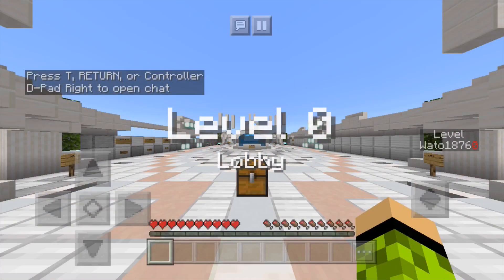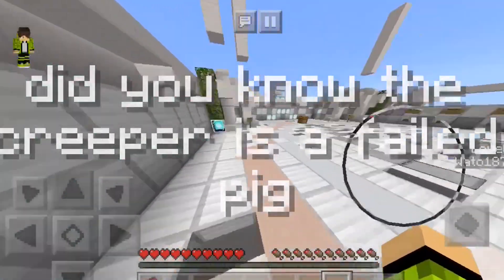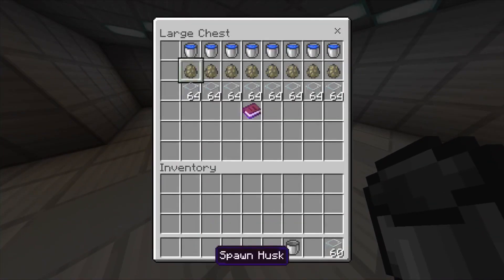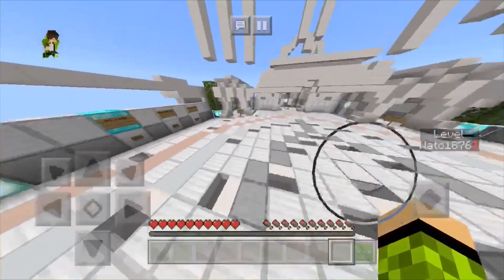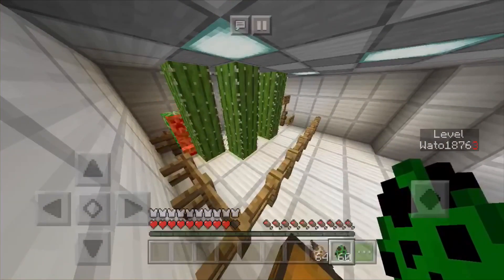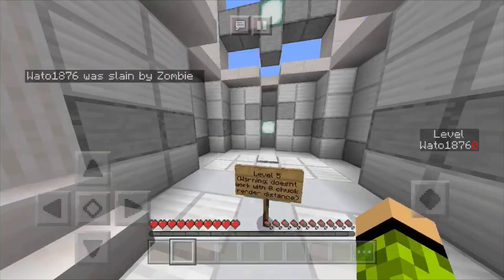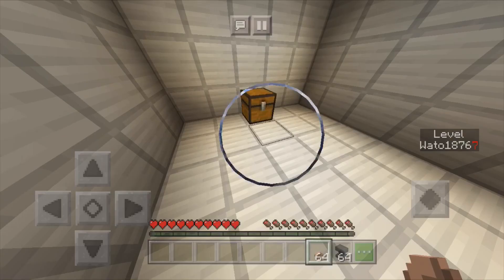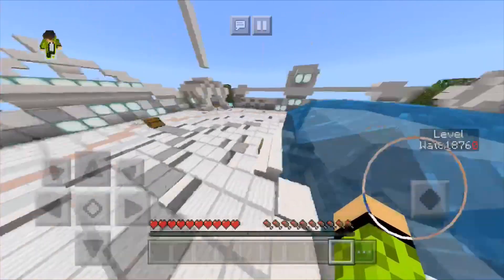Five Ways To Remove Life From Things In Minecraft!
Map made by: DuhItzSkeleton

Sorry for audio

I cannot express how happy I was when I got this, I know I sound a little “eh” that was because I recorded this like a couple days ago and I wasn’t feeling well. Whenever you guys make things for me I will always take time to look at it! (If I cannot play it I will definitely try to get a glimpse of it and see that you made it)

Sample of my Roblox Merch (BUY MORE IN MY GROUP (above)): Green Wato Shirt

:3